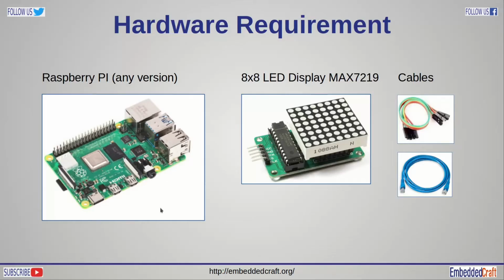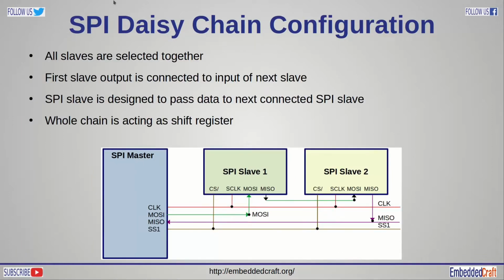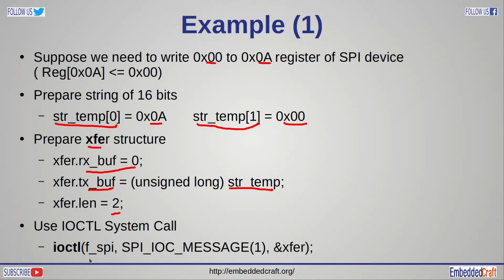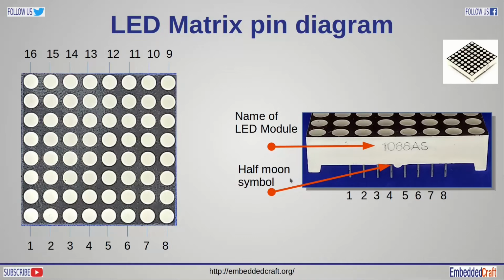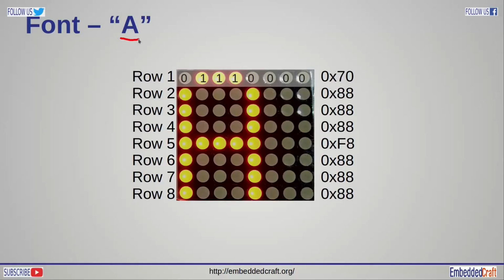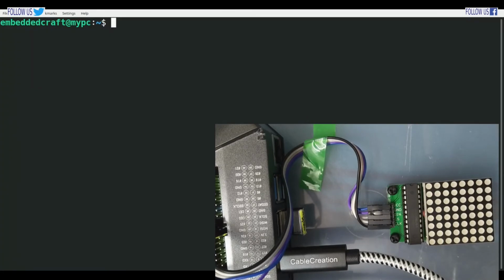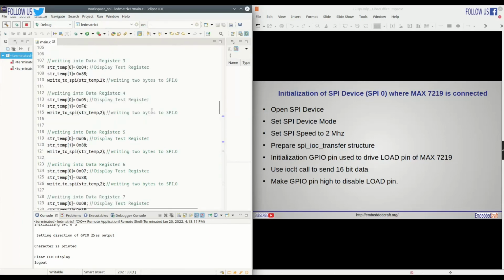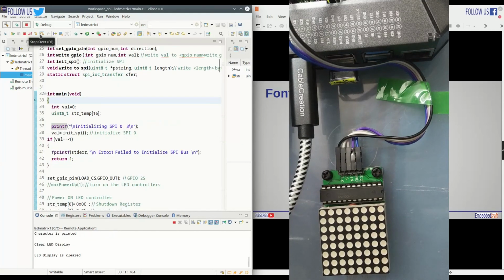SPI in Embedded Linux - Quick Reference Guide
In this video tutorial, we are showing concept of Serial Peripheral Interface (SPI), and using SPI in Linux. We are also talking about IOCTL system call in Linux. We will learn SPI interface by programming LED Interface IC MAX 7219. We will write C code.

00:07 Topics covered
00:44 Hardware Requirement
01:34 SPI Introduction
03:23 SPI Configuration
04:38 SPI Support in Linux
05:39 Steps to access SPI Device
10:04 MAX 7219 LED Display Driver
11:49 Interfacing Circuit
13:01 Working with MAX7219
15:13 Displaying Characters on LED Matrix
16:32 Steps to display "A" on LED Matrix
19:24 C code to access MAX7219 Interface
20:34 Single Stepping

Reference Video Tutorial

Raspberry PI remote desktop access | Using VNC Viewer on Linux Host to access Raspbian OS Desktop